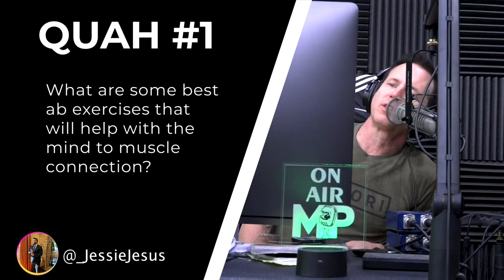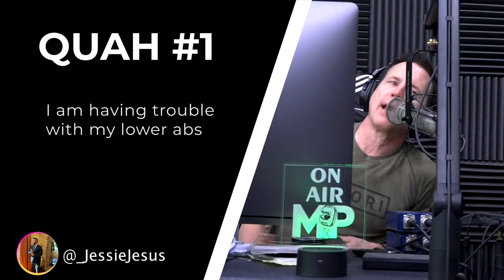The Best Mind to Muscle Ab Exercises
In this QUAH Sal, Adam, & Justin answer the question “ What are some best ab exercises that will help with the mind to muscle connection? I am having trouble with my lower abs.”